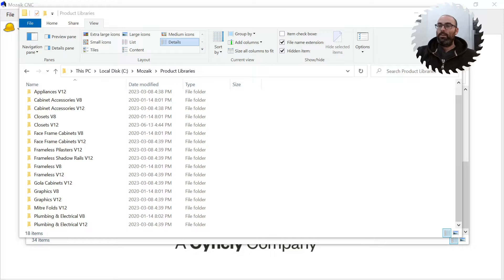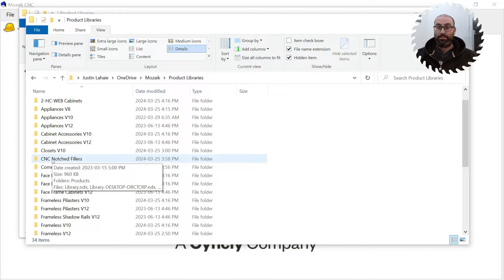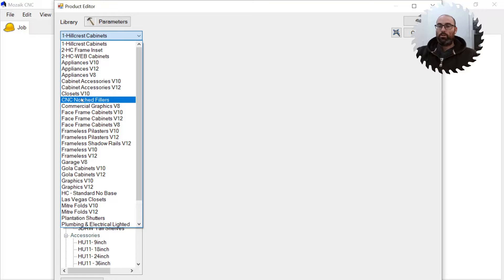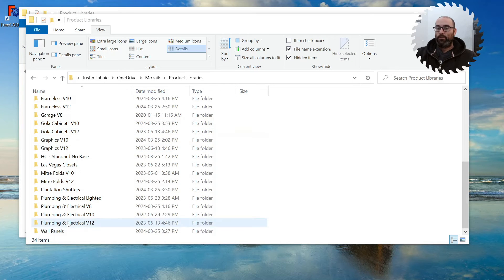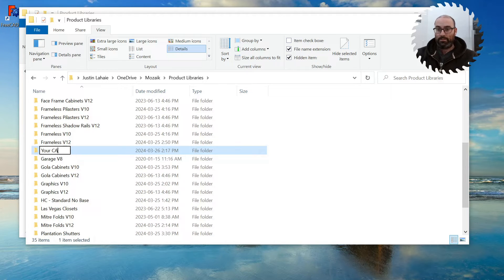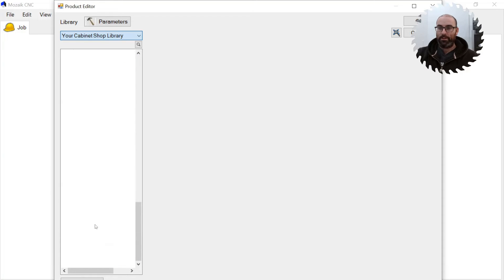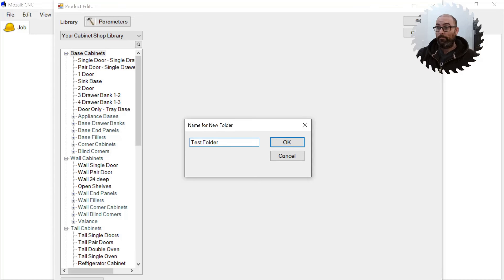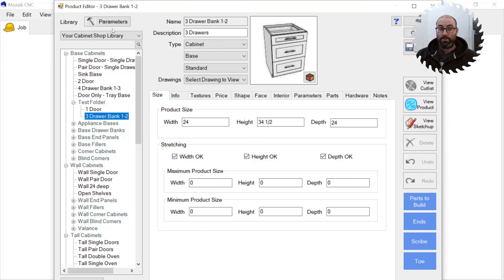How to Create Your Own Library - Mozaik Software Tutorials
Today we are talking about Creating a New Library To use for yourself- Mozaik Software Tutorial